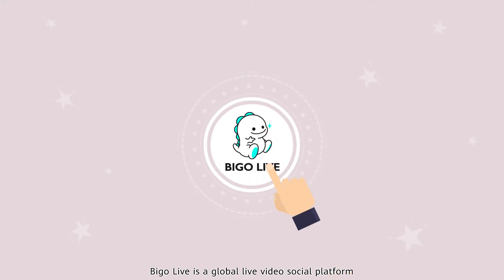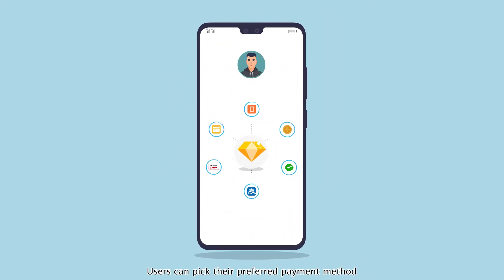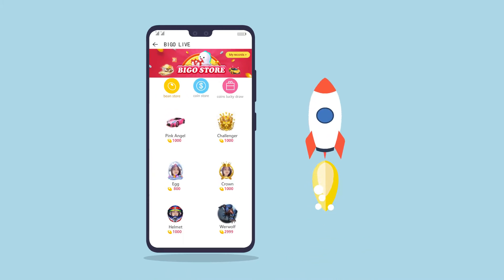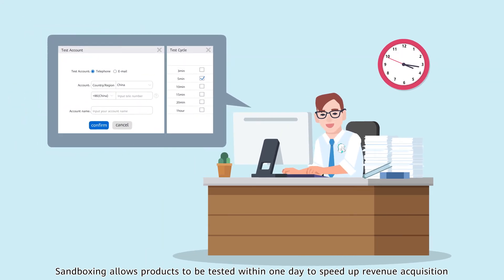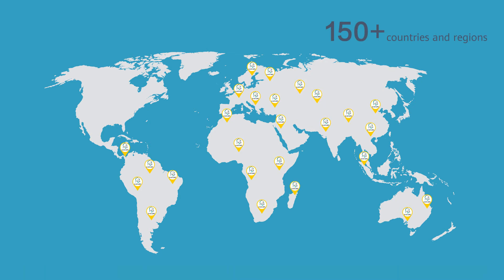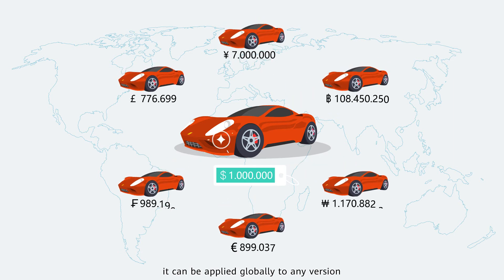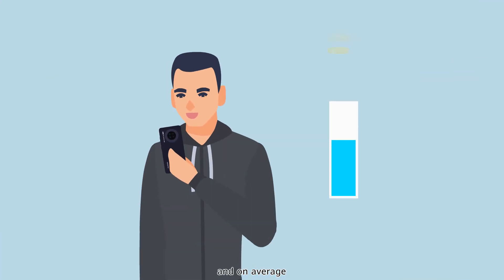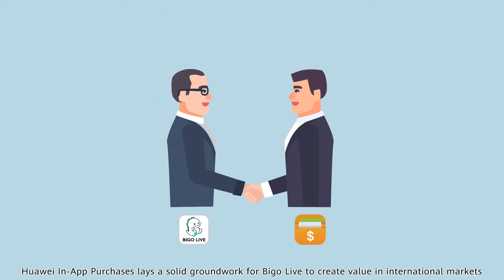HWDevCase - Bigo Live’s story: Create value in international market with In-App Purchases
Bigo Live is a mobile livestreaming platform with 200 million users around the world. By integrating HUAWEI In-App Purchases, the platform offers users different ways to pay, including credit cards, debit cards, Huawei points and other third-party payment methods. Bigo Live also utilized other features from In-App Purchases to boost revenue and reach their potential users. Take a look at the video to learn more!